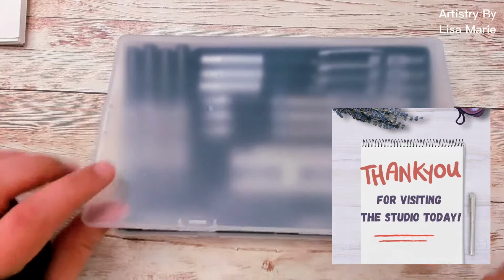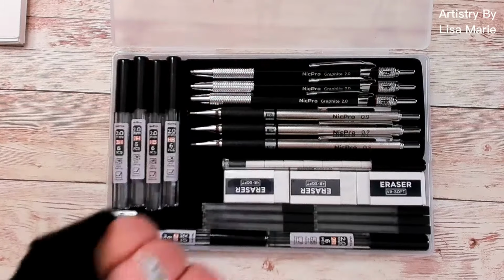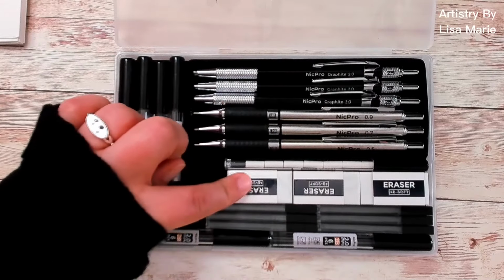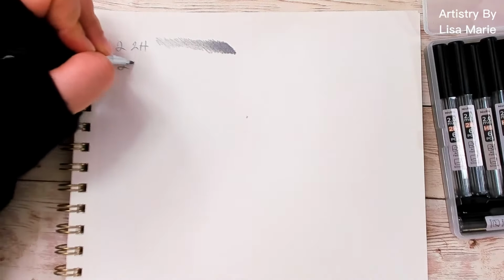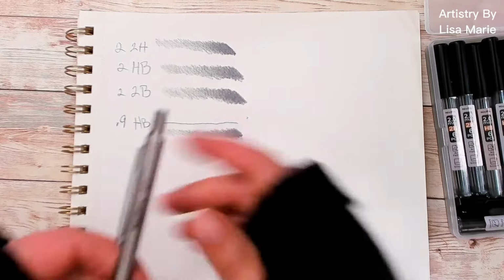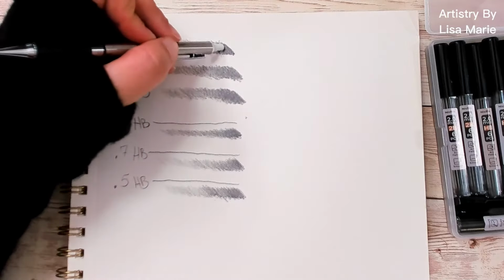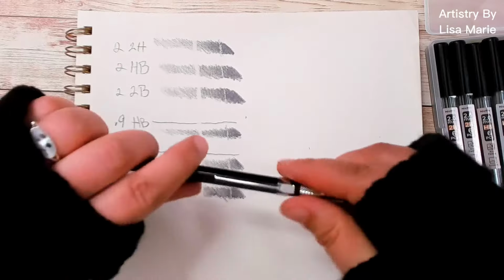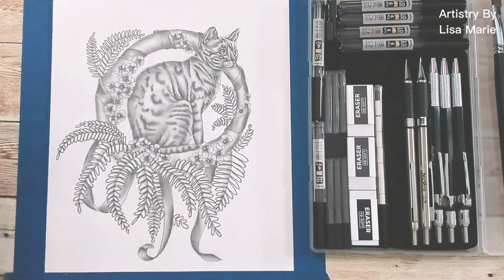NicPro Pencil Set Review! PLUS DRAWING SAMPLE!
Today in the studio I quickly review the NicPro Mechanical Pencil Set and show you these pencils in action with a real drawing! PLUS I'll point out the main factors I look for in a drawing pencil.

👉LINKS TO MY FAVORITE DRAWING TOOLS:
Prismacolor Pencils- 72 Set
Tombow Mono Zero Eraser 2.3mm
Pentel GraphGear 500 Automatic Drafting Pencil Black
Heartybay Professional Fine Tip Paint Brush Set
Arteza 5.5x8.5 Inch Watercolor Pad
Wood Mahl Stick